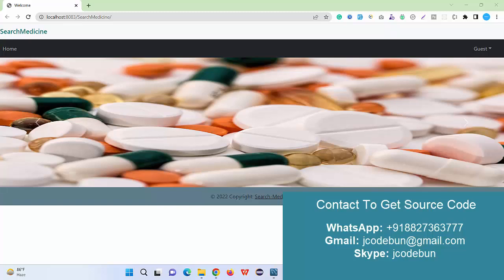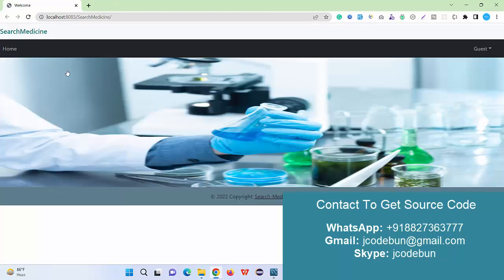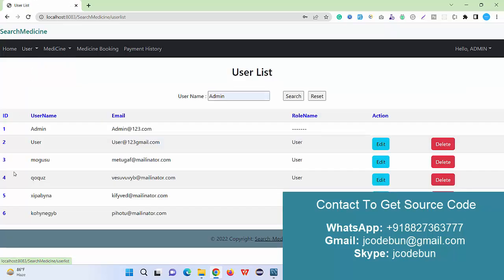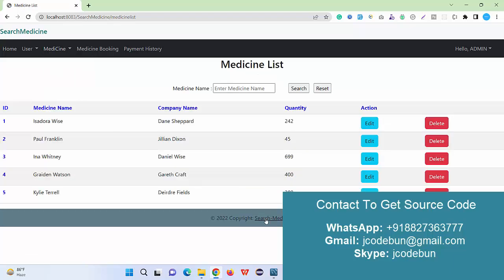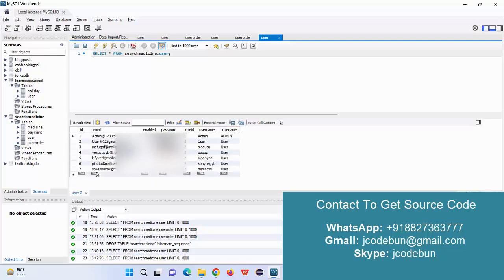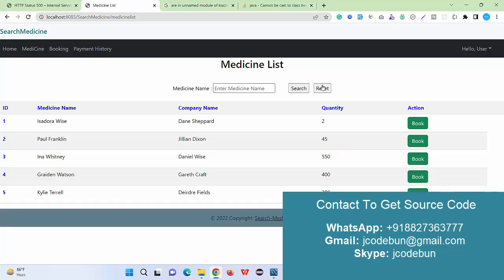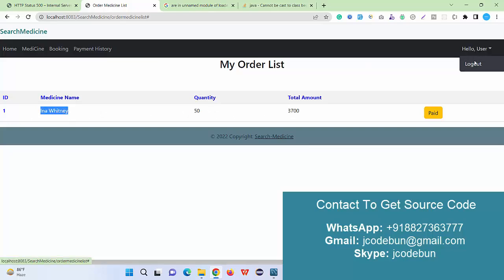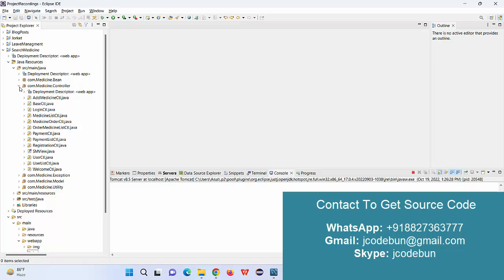Search medicine project in java with source code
Online medicine search project in Java using JSP, Servlet, and MYSQL with source code and project report.